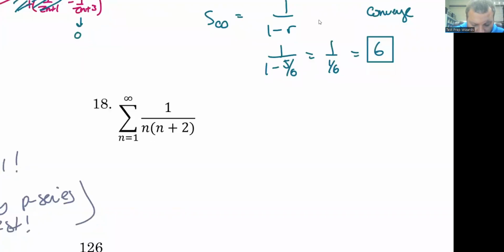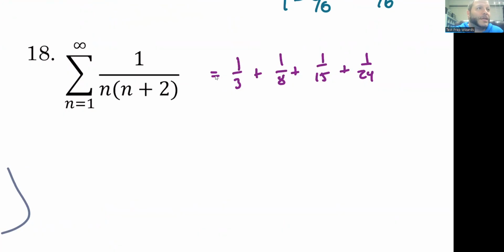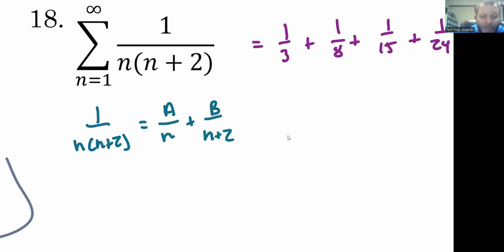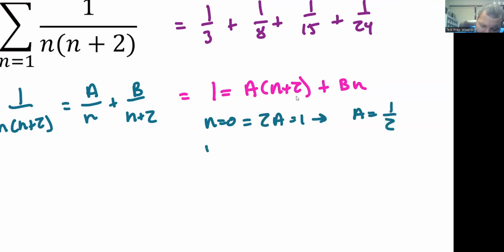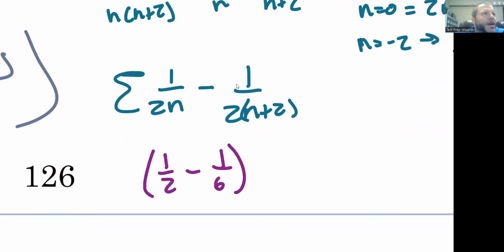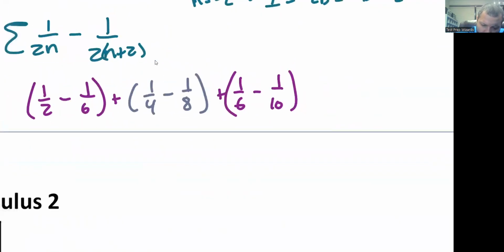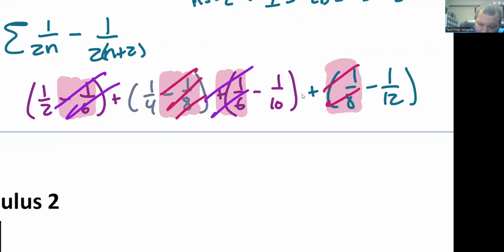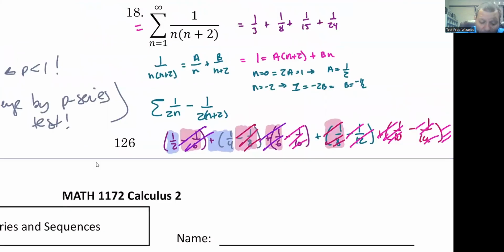MA 1172 HW 3.1 Q18